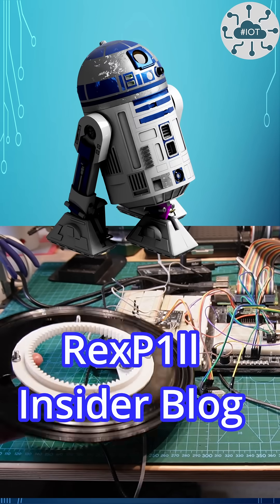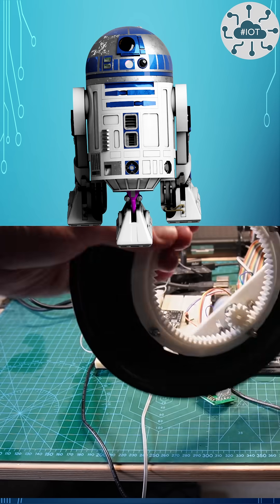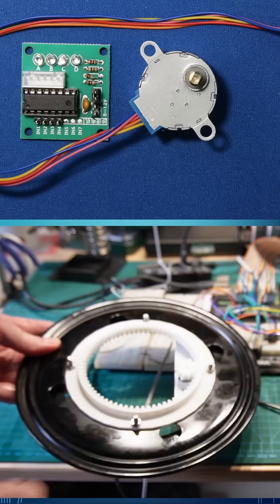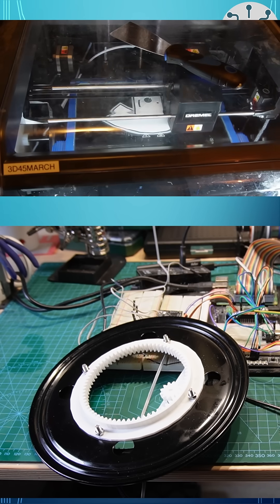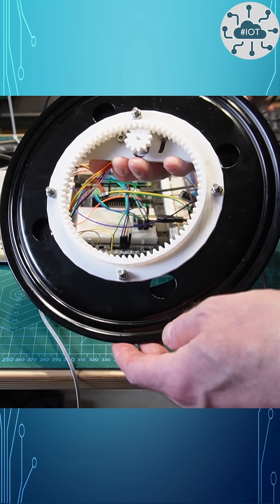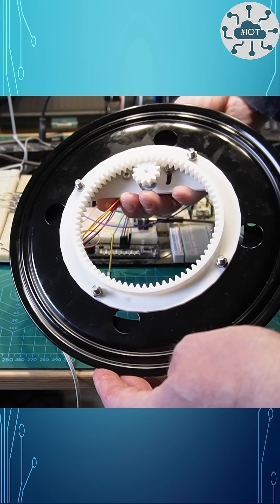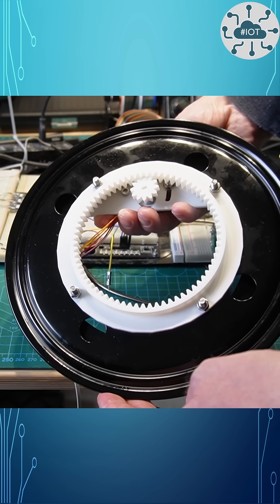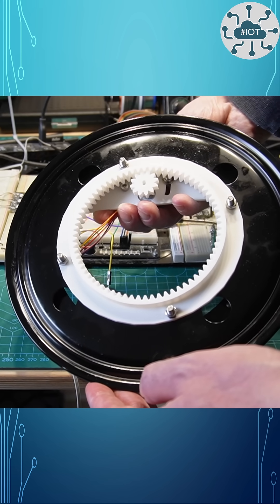unknown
insider How I Made R2-D2's Head Spin With a Lazy Susan!